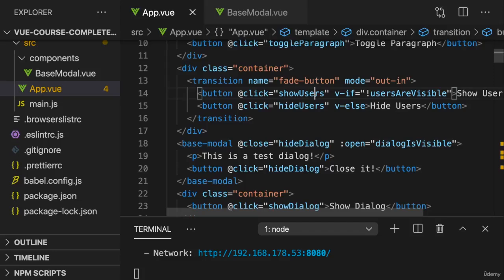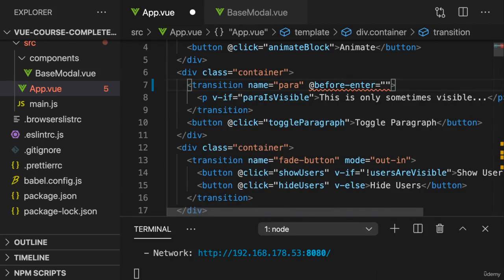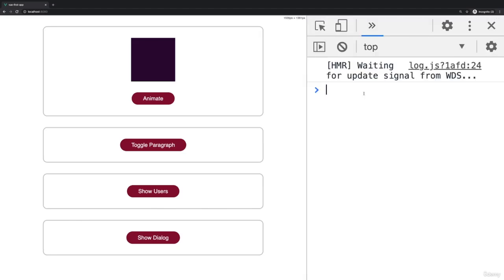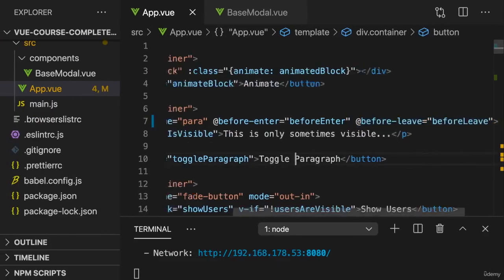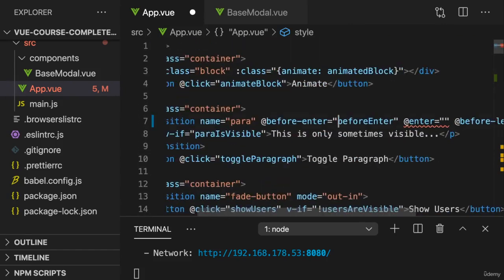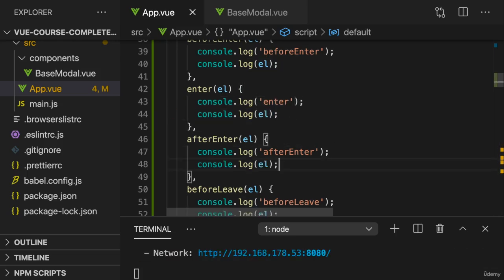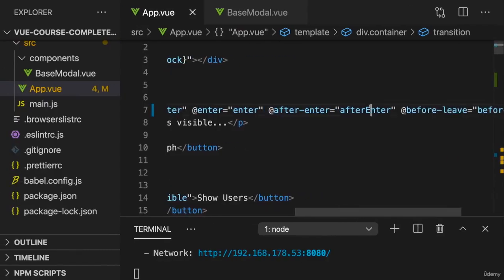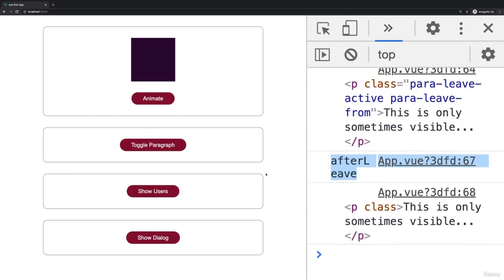177 Using Transition Events